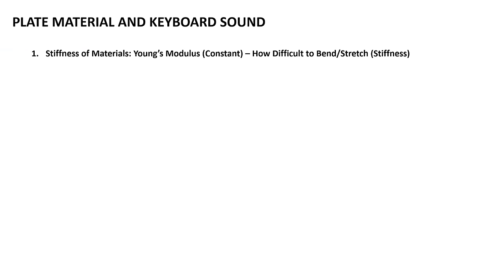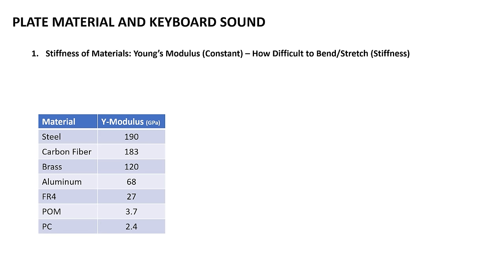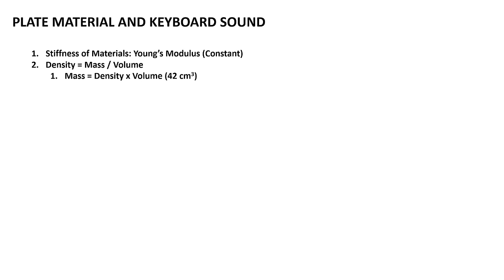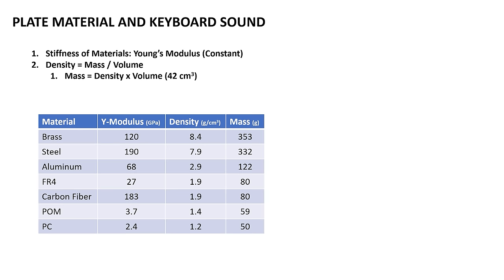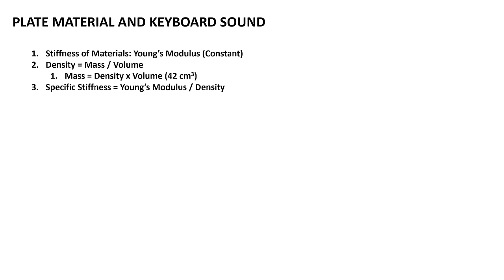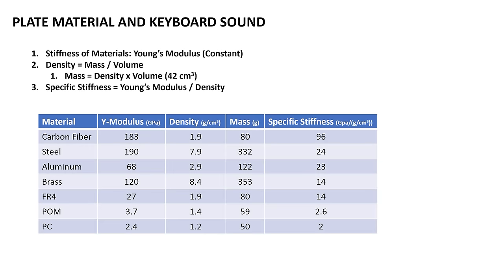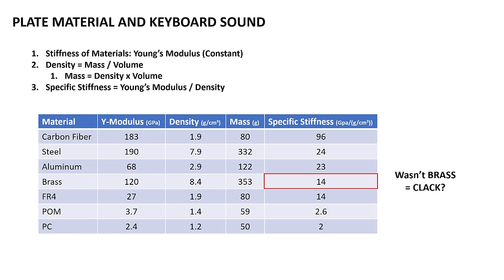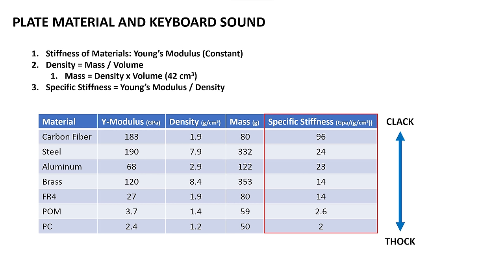What Do Different Plates Sound Like? Featuring the Engineered HH60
keybored What Do Different Plates Sound Like? Featuring the HH60

So I usually get a lot of questions about keyboard stuff... and one of them is... yo bro, what is the thockiest switch?  Well, besides that, another one is, what plate sounds like what?  I remember I did a segment on plate stiffness and its sound pitch... this time, I decided to actually let you hear the plates themselves.  For this, Evan from Australia (Engineer that helped me on this channel) sent me his own keyboard design, the HH60 to test things out with!

Shure MV7